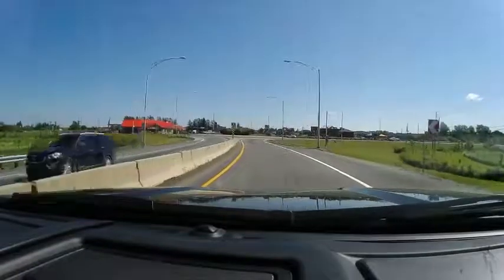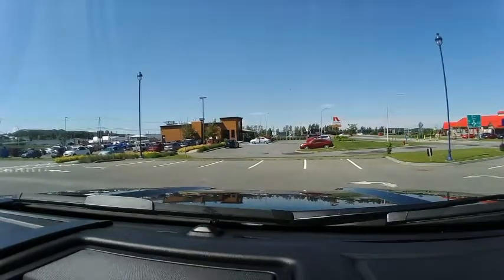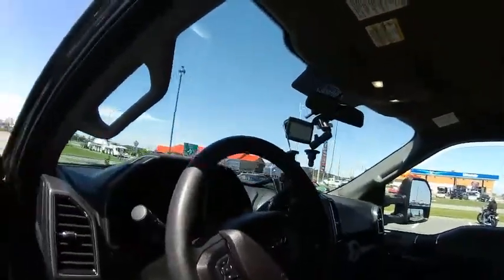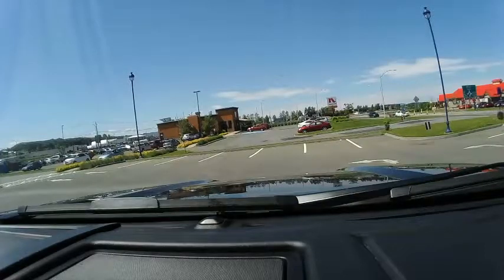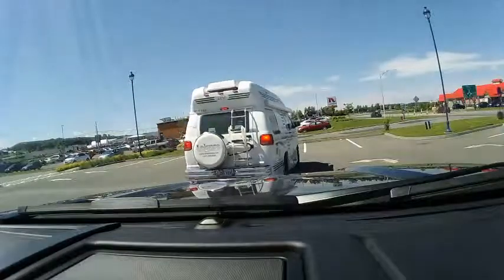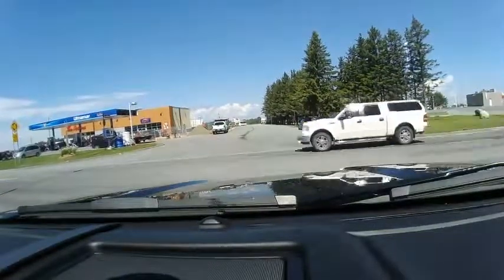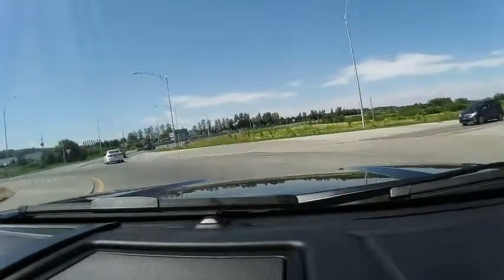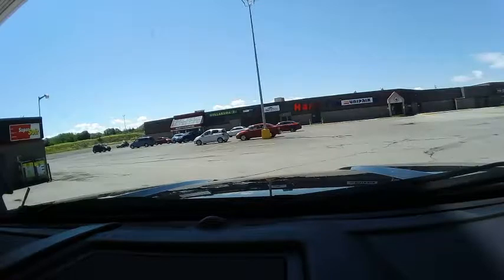D2 Stage 1 to Mont-Joli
Drive from KOA to first Coffee stop.
Mont-Joli